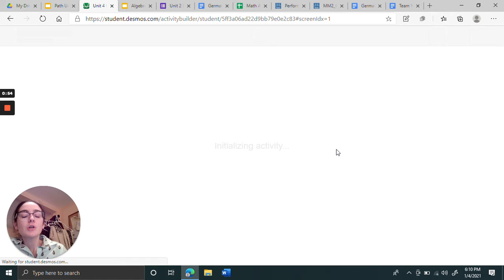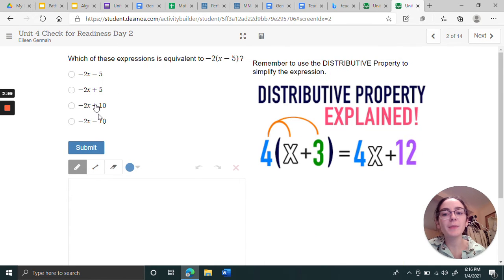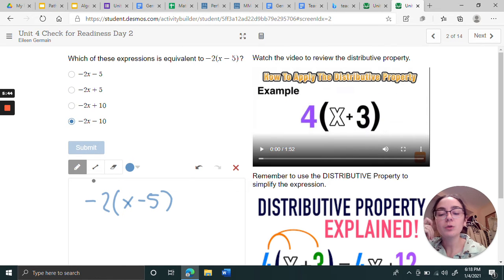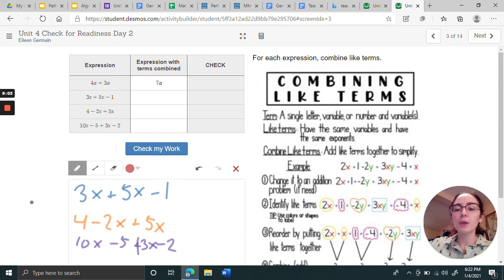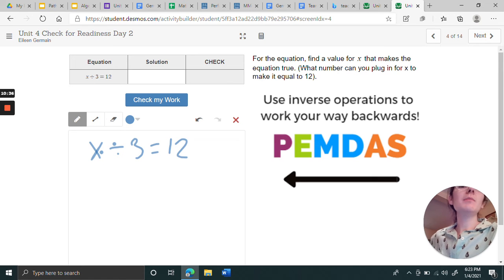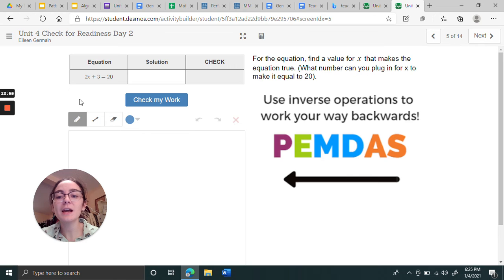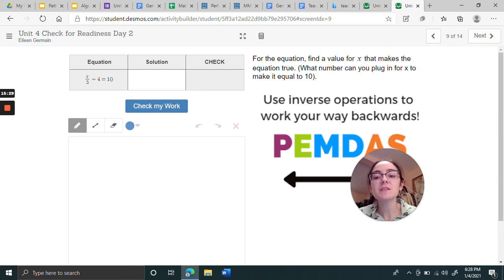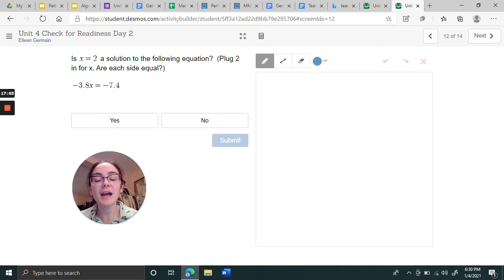Pathways Unit 4 CFU Day 2 Part 2